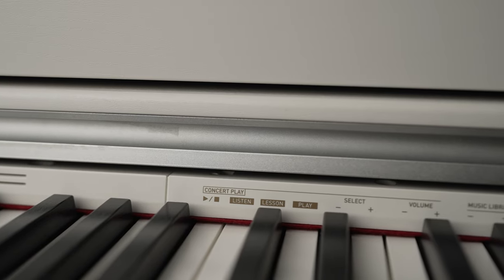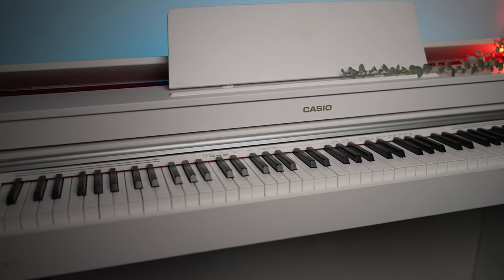Casio AP-470 Owner Review & Performance Demo - Jeremy See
🎹 Casio AP-470
🎹 Roland F701
🎹 Yamaha YDP-164

✅ Best 88-Key Piano (Arranger)
🎧 Budget Pro Headphones
🔊 Speaker System
💡 Best Key-Lighting Keyboard

🎹 Best Software Instruments